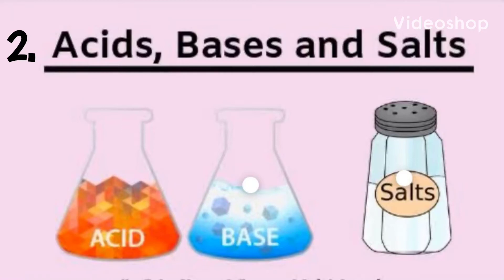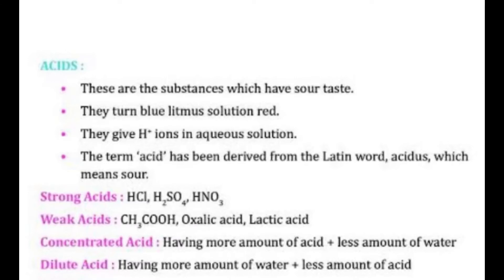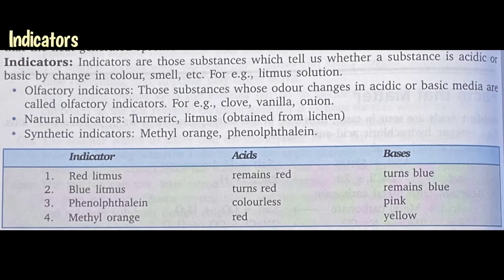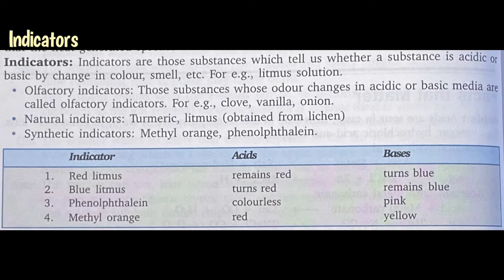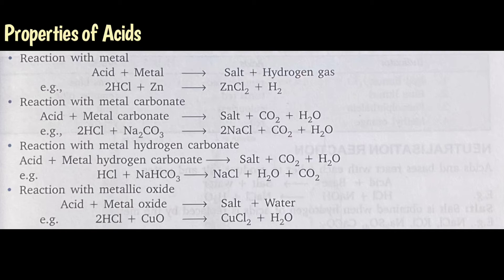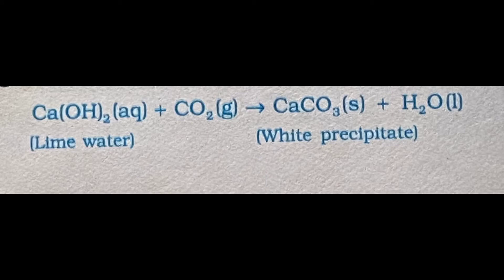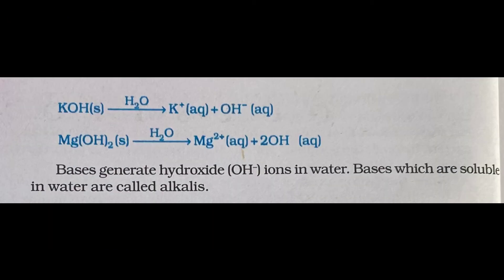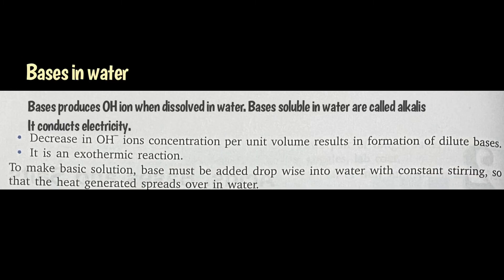Std10 science ch 2 Acids, Bases and Salts by sweta popat